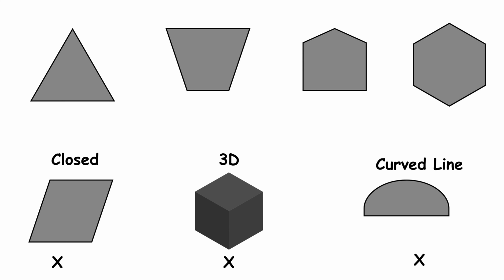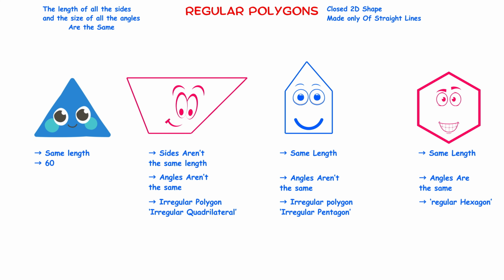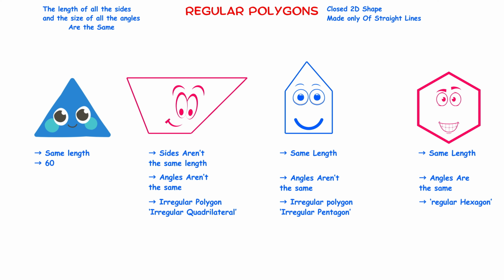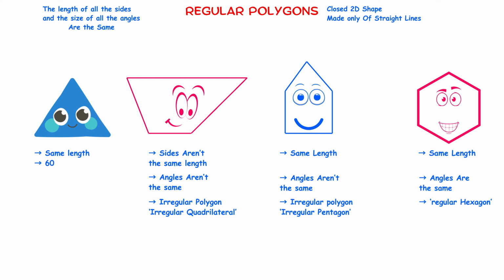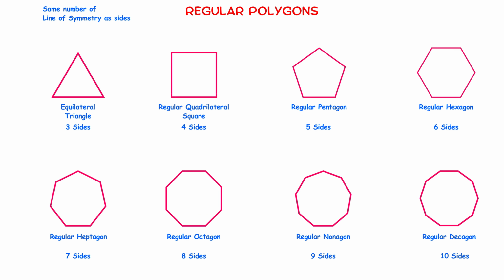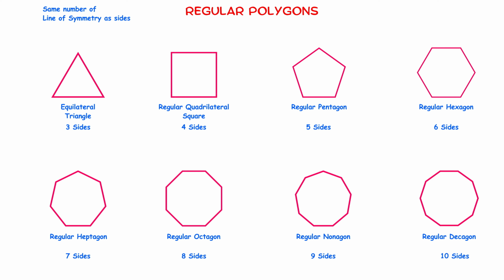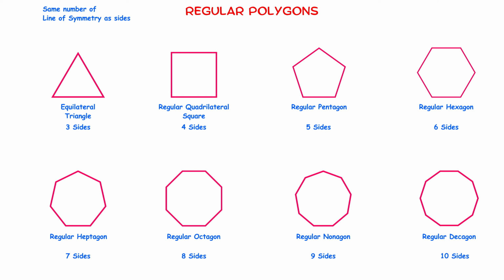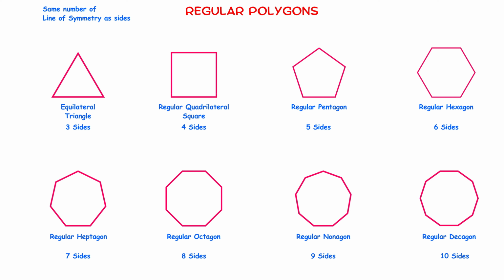5.4 - Types of Regular Polygons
What are regular polygons in GCSE Maths? In this tutorial, we’ll explain the definition of regular polygons, how they differ from irregular polygons, and why they’re important in geometry and exam questions.

In this lesson, you’ll learn:
What regular polygons are in simple terms
The difference between regular and irregular polygons
Properties of regular polygons (equal sides and equal angles)
Examples of regular polygons you need to know for GCSE
Quick revision tips to recognise polygons in exams

- Algebra Mastery:
- GCSE Math Crash Course:
- Math Tricks & Shortcuts: